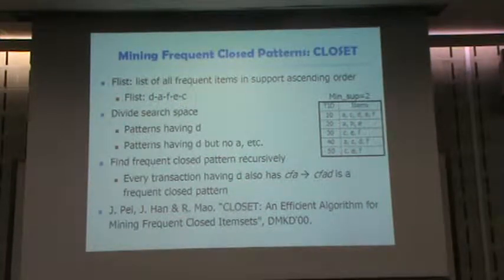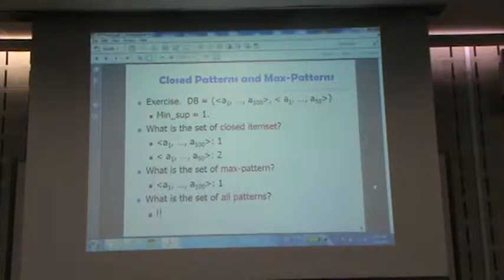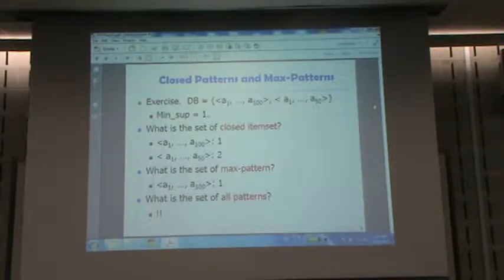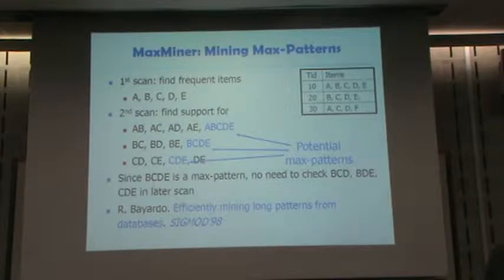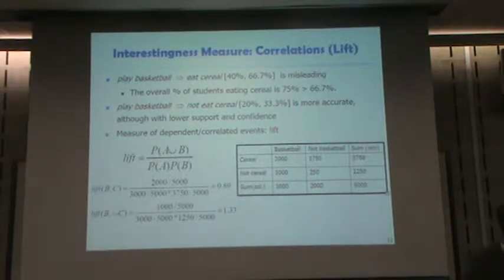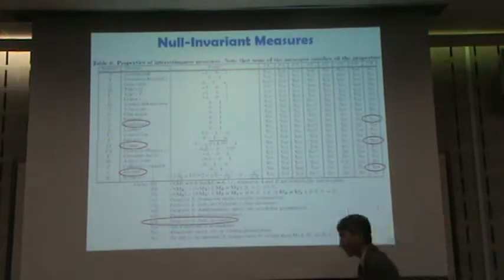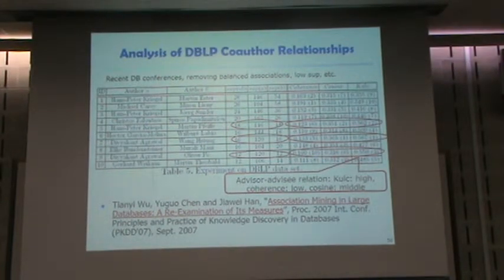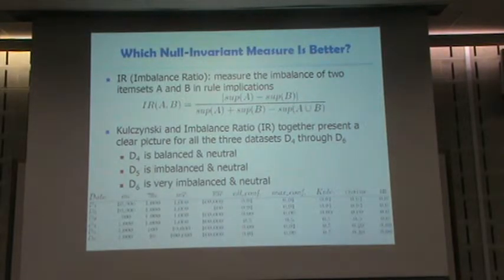CPSC552n Week3 (4B 02 17 2015)